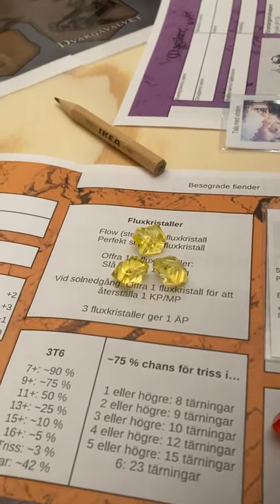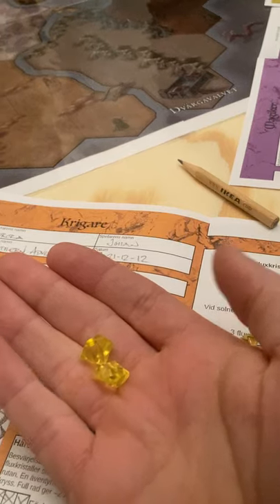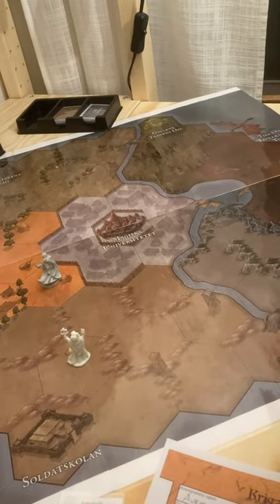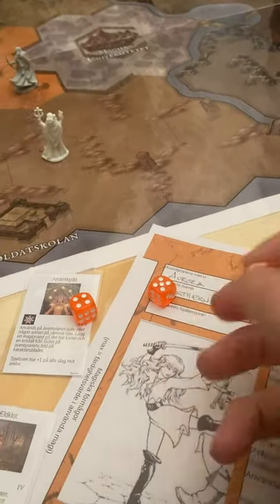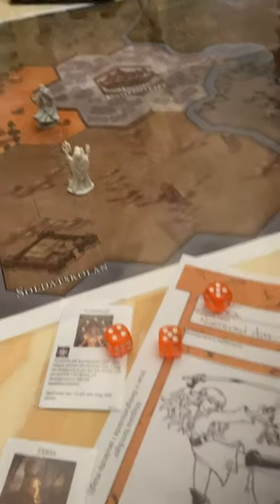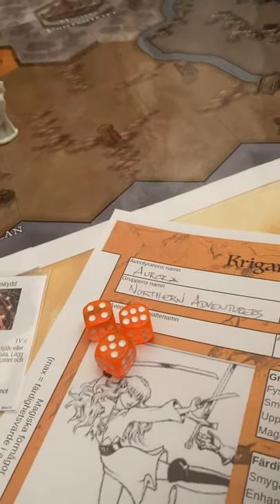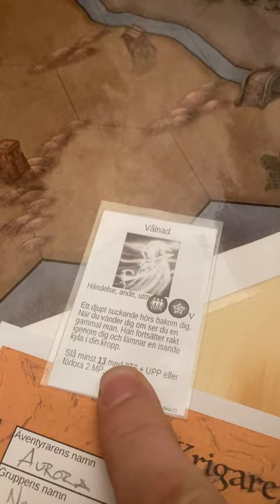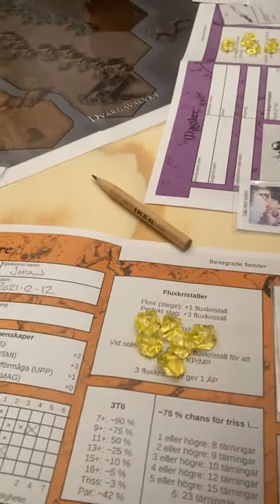Altrix 03: The Flux Crystals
This video talks about the essential Flux Crystals, giving adventurers and players agency in the world.